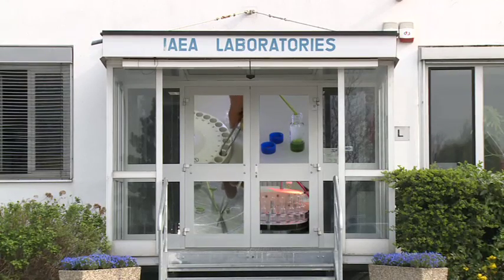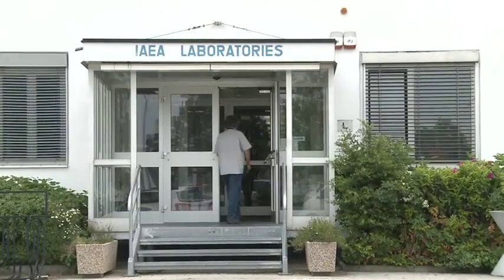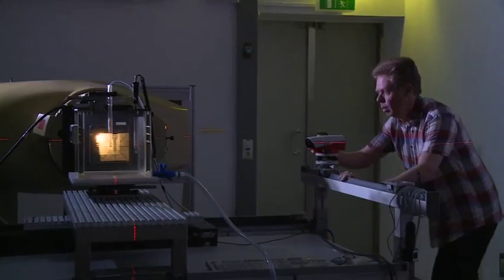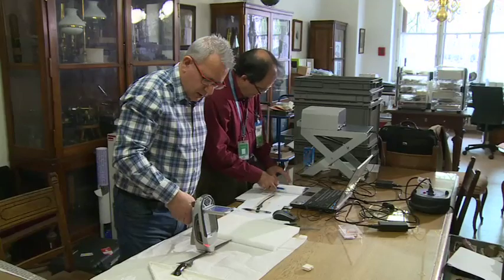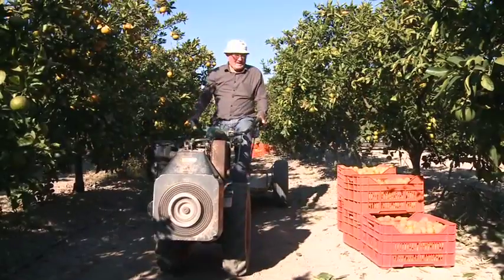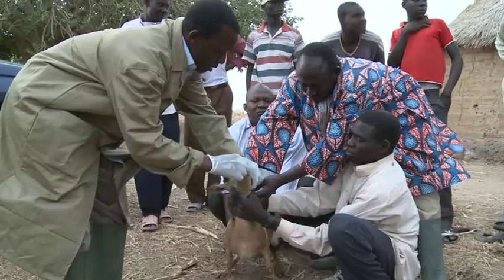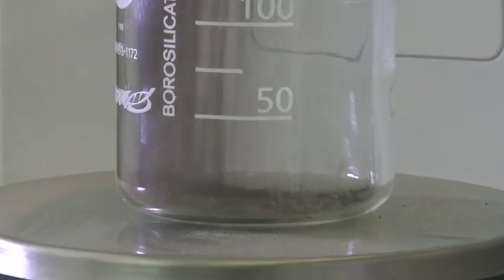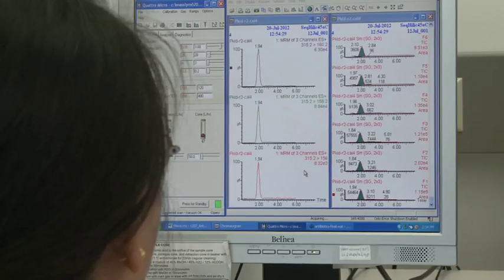Behind These Doors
The eight IAEA Nuclear Applications Laboratories in Seibersdorf, Austria are unique in the United Nations system. They address fundamental global challenges such as food security and safety, climate change, cancer, and environmental pollution. Since their establishment in 1962, these laboratories have not received any comprehensive renovation or significant upgrading of equipment. Now a project is underway to renovate these labs.